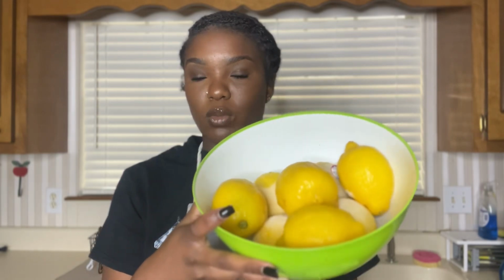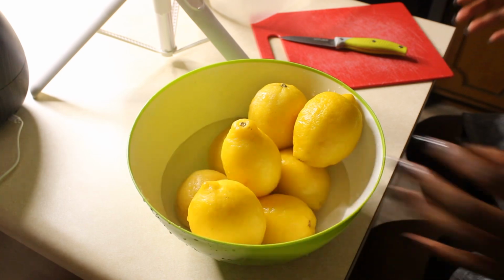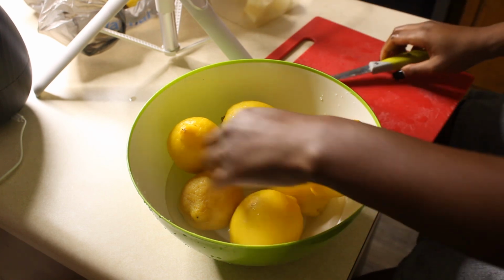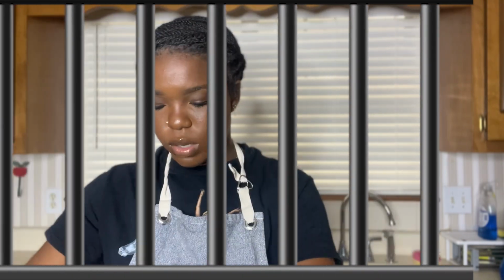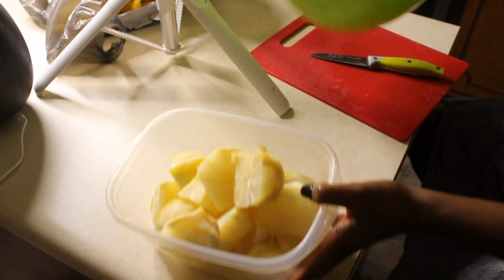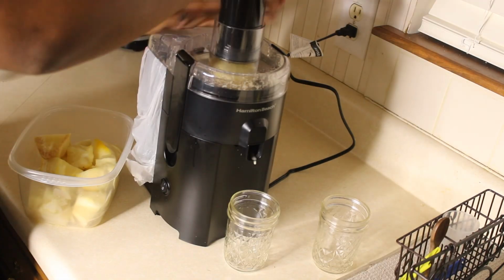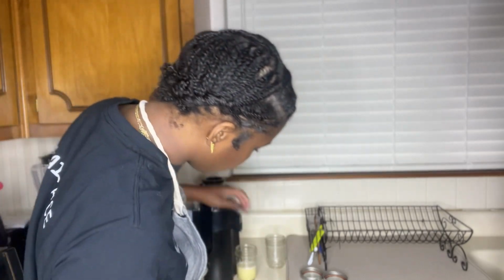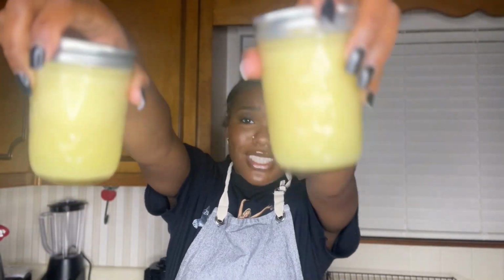Making Fresh Lemon Juice! Ft. Hamilton Beach HealthSmart® Compact Juice Extractor!